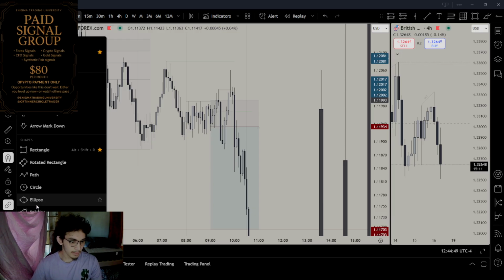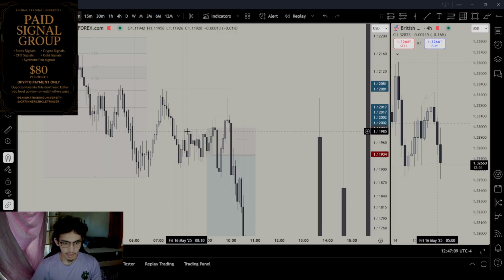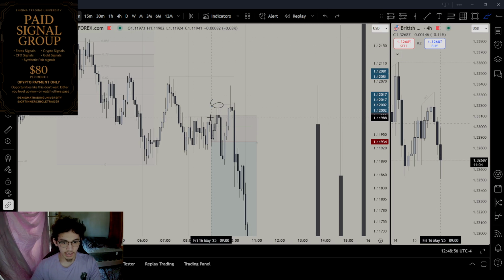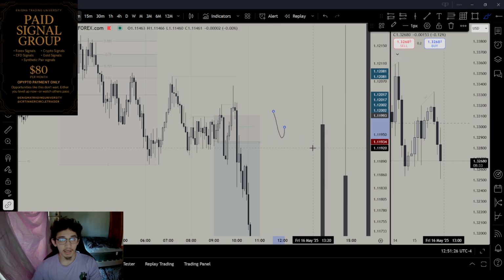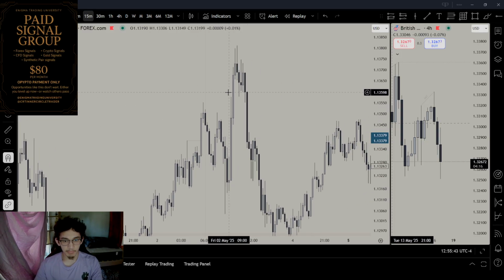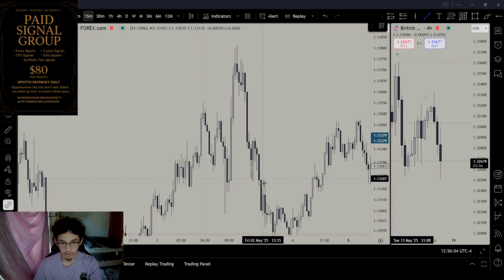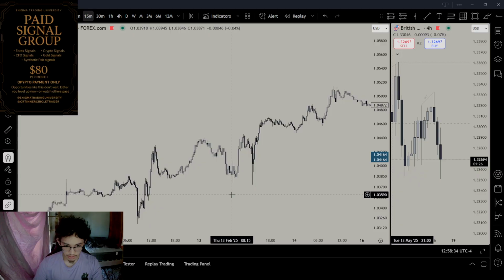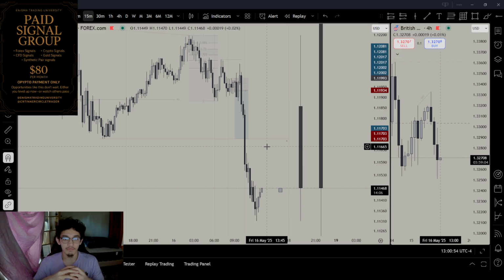How To Avoid Resweeps ICT Three Drive Pattern: ICT Concepts